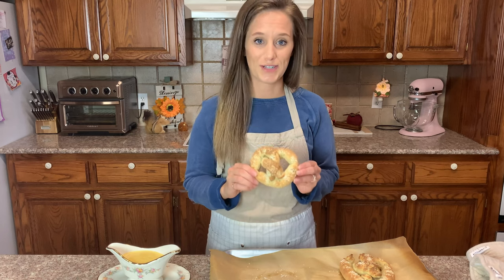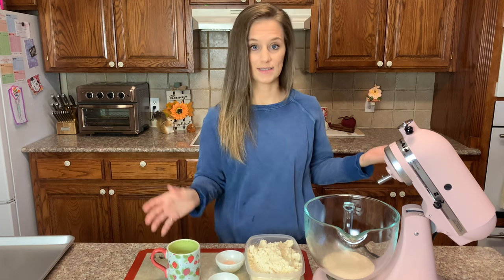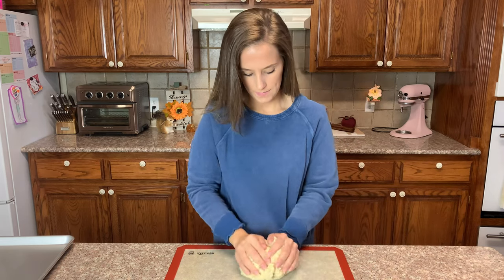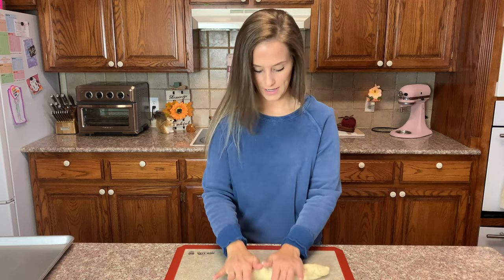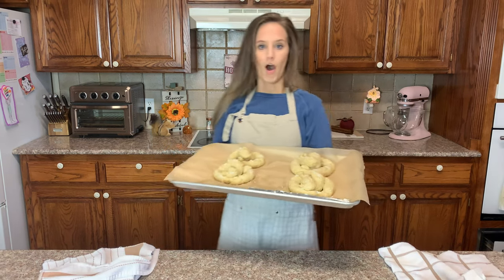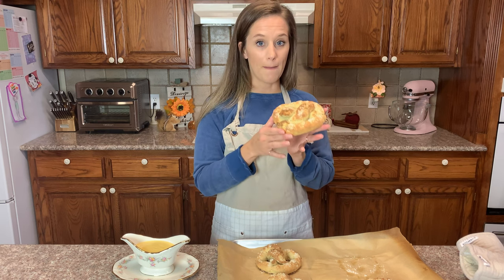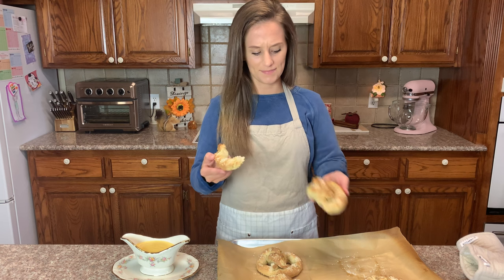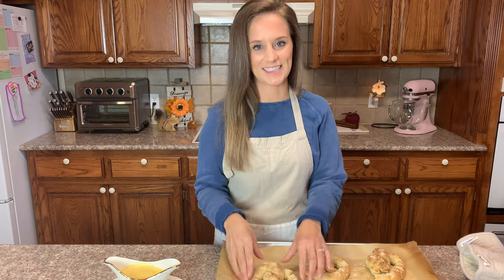Keto Pretzels! NOT Fathead Dough! Gluten free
Keto Pretzels! You have NEVER seen before!

6 NET CARBS PER PRETZEL

INGREDIENTS
"If using my Perfected Keto flour you will need to
ADD 3 Tbs baking powder"
1/2 cup 110 degree water
2 1/4 tsp active dry yeast
1 tsp sugar

1 cup water water AND 1/4 cup more IF NEEDED
1/2 tsp salt

DIRECTIONS:

Place yeast, water and salt into mixing bowl.  Cover for 10 minutes to let it bloom.
Put the 5 cups of her flour mix in the mixing bowl.
Put the salt in a cup with the warm water to dissolve it.
Turn the mixer on, then add the salty water to the flour and yeast; not slowly.
She added ¼+cup of water, because want it to be slightly sticky.  If too dry, it won’t shape properly
Spray a nonstick spray onto a silicone mat.
Put the dough onto a silicone mat to shape it into a ball.
She cut the ball into 4 pieces.
Roll each piece into a long log.  If it comes apart, push it back.  About 18” long
Shape log into a pretzel circle, and cross twice, bring it up and tack it down
Put pretzel salt on.
30 minutes, in the proofer or oven with light on.
Remove pretzels from oven and preheat oven to 400 degrees

WHAT TO DO IF YOU DON'T HAVE A PROOFER!
A proof is a separate compartment to my oven that keeps around 80 degrees
and is the ideal temperature for yeast to help the dough to rise.
If u don’t have a proofer you can…
Let it rise in your oven, just use your oven Light for Warmth.
Do Not add Boiling WATER into the oven.
My flour does NOT like Humidity!

Thank you for helping me keep my Keto Kitchen shelves full so that I can
continue to bring you the best Keto recipes!

AMAZON LINKS
Almond Flour By Blue Diamond
2 Oat Fiber Options ⬇
2 Egg White Protein Powder Options ⬇
#1 By BulkSupplements
#2 By NOW SPORTS

⬇ GOOD NEWS! ⬇
1 John 1:9 KJV
9 That if thou shalt confess with thy mouth the Lord Jesus, and shalt believe in thine heart that God hath raised him from the dead, thou shalt be saved.
10 For with the heart man believeth unto righteousness; and with the mouth confession is made unto salvation.